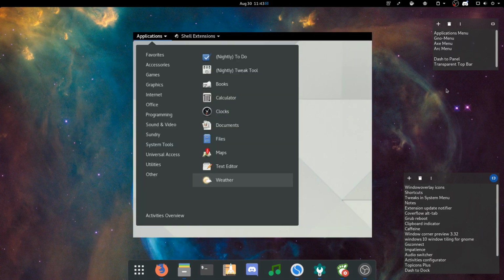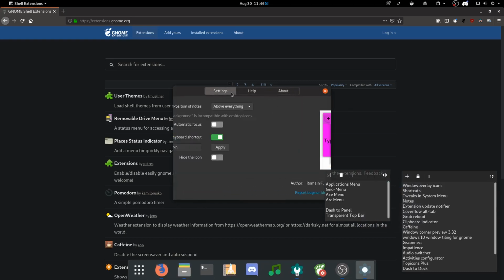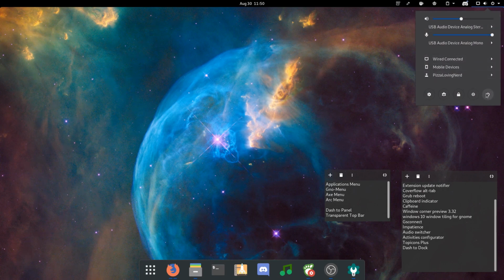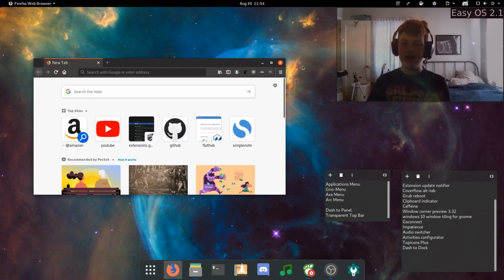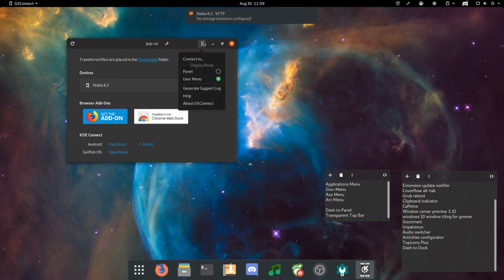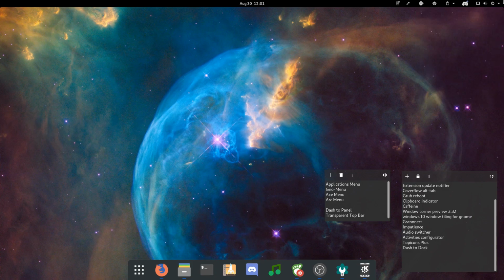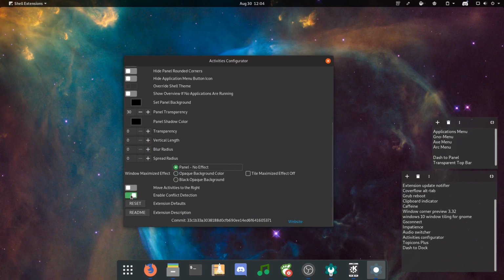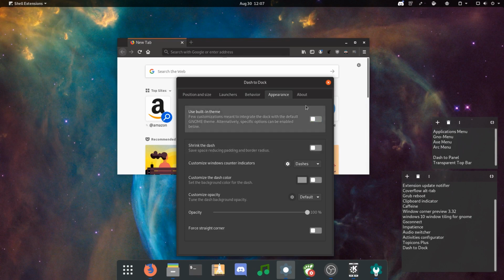Best GNOME Extensions for GNOME 3.34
GNOME is good, but it is even better with Extensions. Here are some of my favorites

Coverflow Alt-Tab (Broken on GNOME 3.34)
Grub Reboot (Broken on GNOME 3.34)